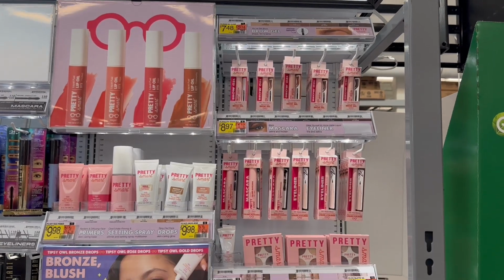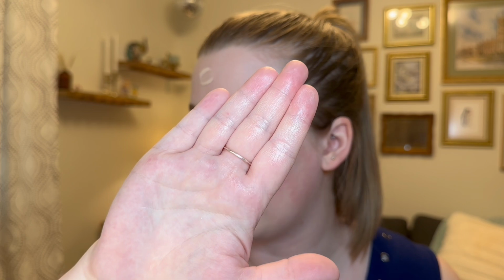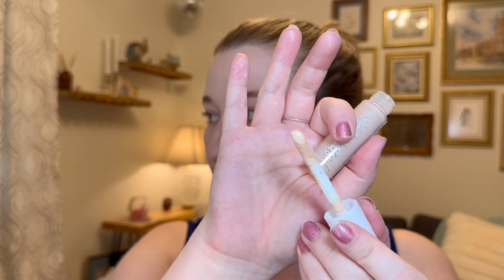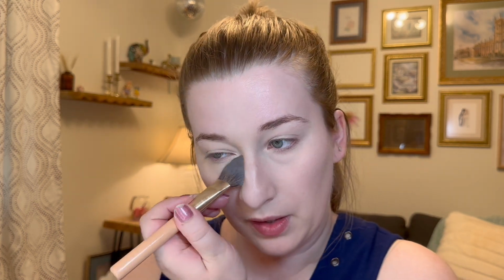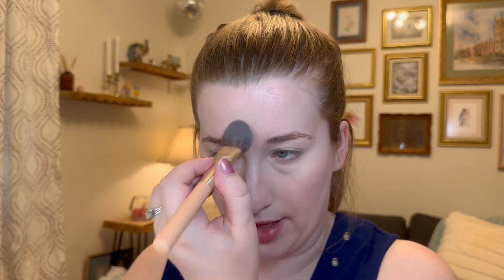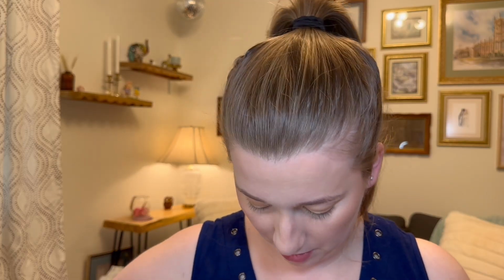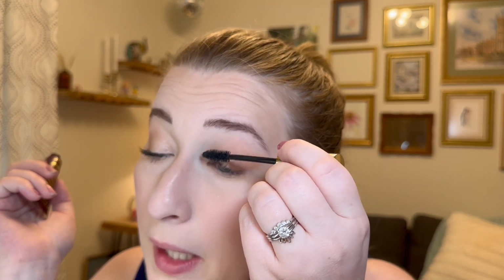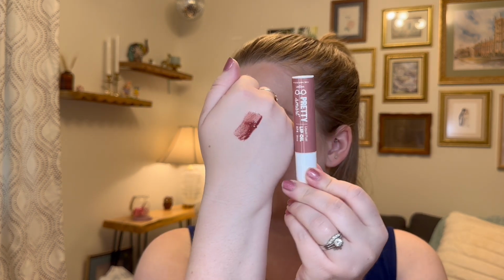GRWM | trying Pretty Smart makeup | primer, concealer, and lip oil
*Amazon favorites